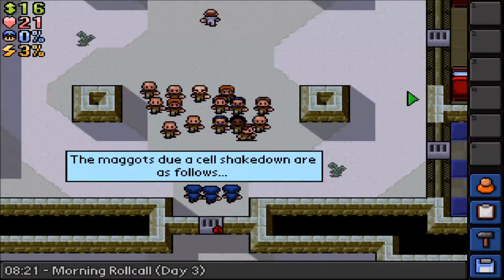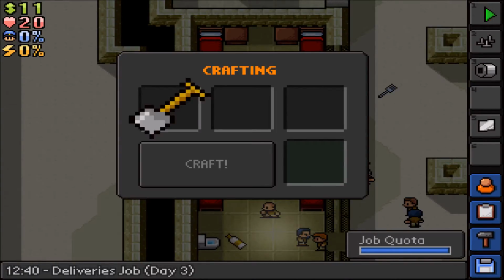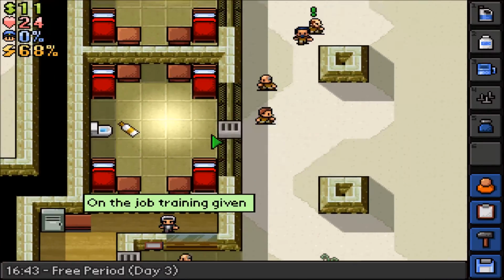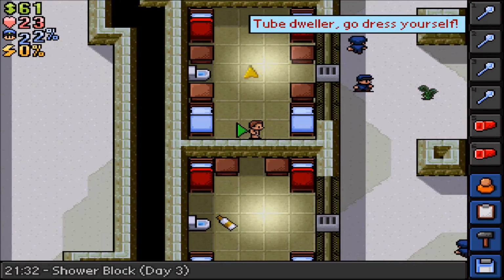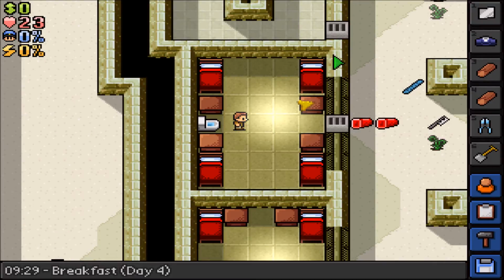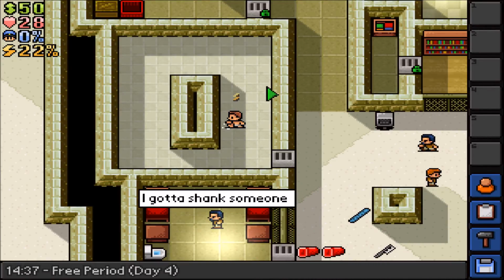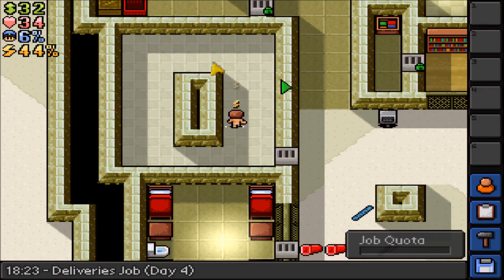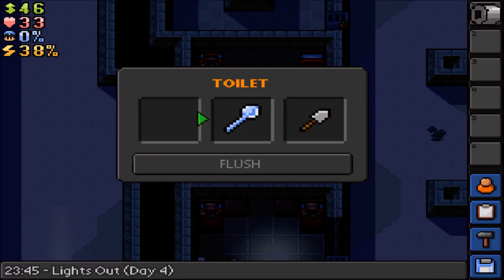Sturdy Shovel Already? | The Escapists | San Pancho #2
Well I guess we're moving up in the world, eh?